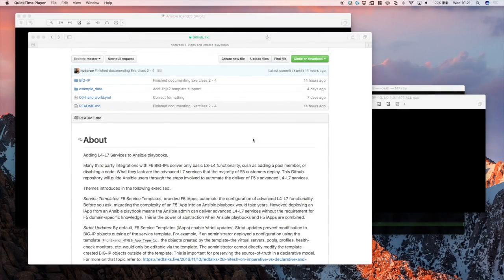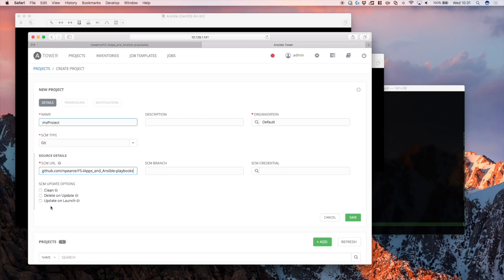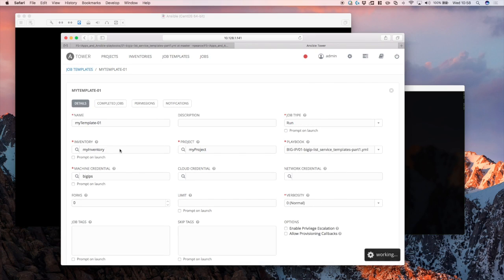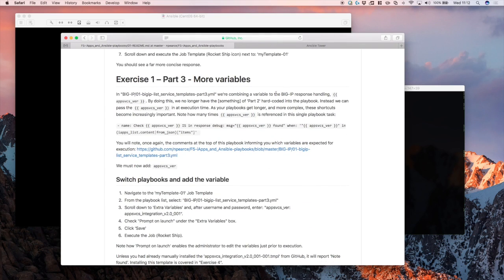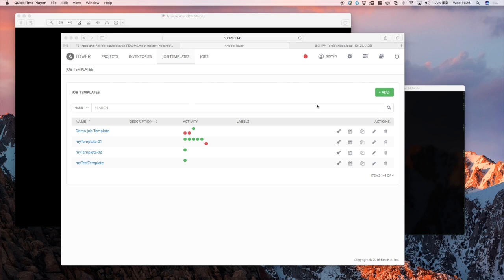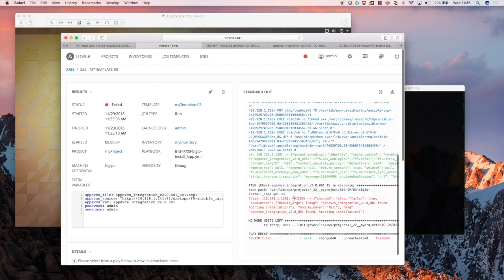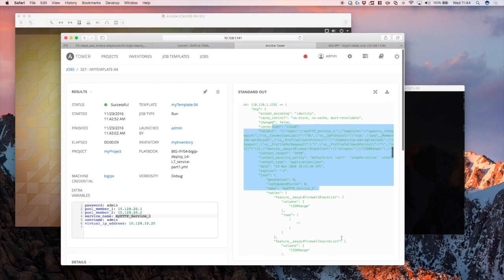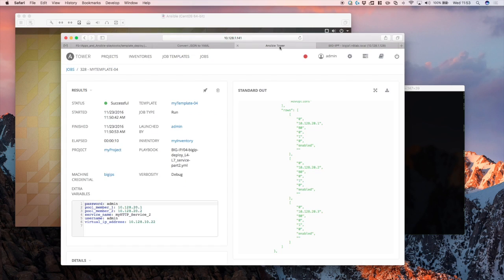REDtalks #10 - Nathan on Ansible Tower and F5 iApps (BIG-IP)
In REDtalks episode #10 (Thanksgiving edition) I've created a solo-episode (no guests) to share with you an "Ansible Tower and F5 BIG-IP Getting Started lab".

Happy thanksgiving!